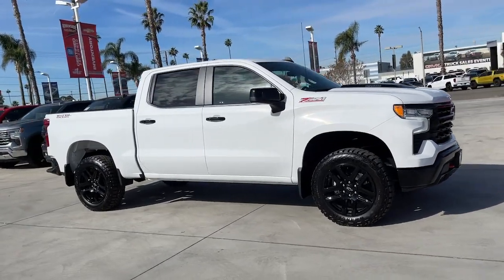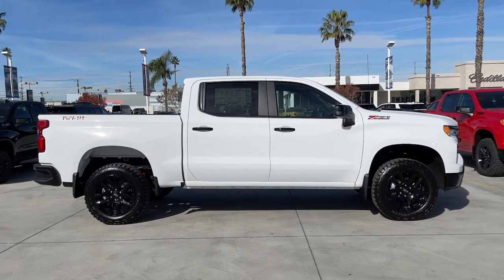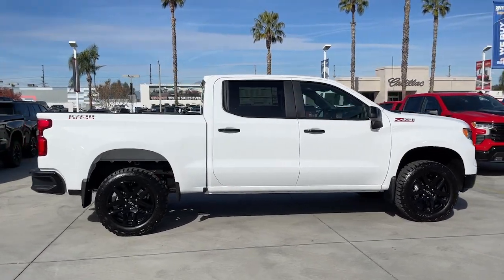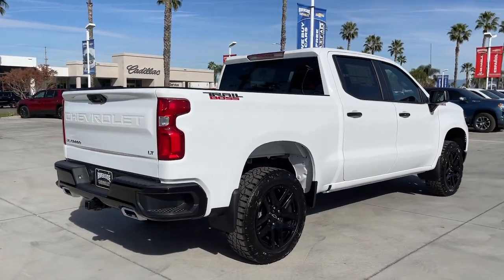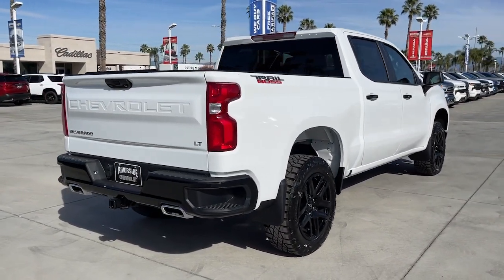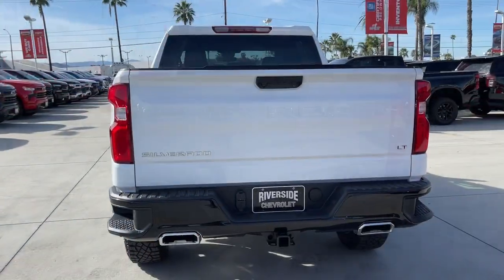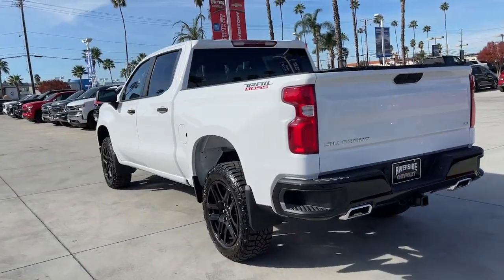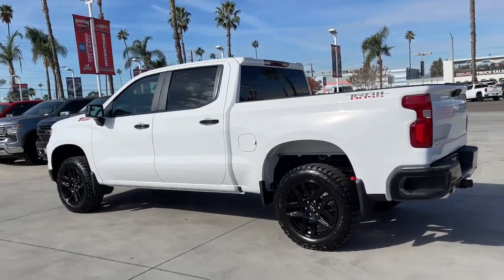2024 Chevrolet Silverado_1500 Fontana, Redlands, Ontario, Moreno Valley, San Bernardino, Riverside,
Summit White New 2024 Chevrolet Silverado_1500 LT Trail Boss available in Riverside, California at Riverside Chevrolet. Servicing the Fontana, Redlands, Ontario, Moreno Valley, San Bernardino, CA area.

Riverside Chevrolet
8200 Auto Dr

LT Trail Boss 4x4 Wheel Drive Back up Camera Bluetooth/USB equipped Keyless Remote Entry Apple CarPlay/Android Push Button Start Touch Screen Display 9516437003 Riverside Chevy Edge $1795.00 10-Speed Automatic 4WD Black Cloth 10-Way Power Driver Seat w/Lumbar 12.3 Multicolor Reconfigurable Digital Display 120-Volt Bed Mounted Power Outlet 120-Volt Interior Power Outlet 2 USB Data Ports 6 Speakers 6-Speaker Audio System Air Conditioning All-Weather Floor Liner (LPO) (AAK) AM/FM radio: SiriusXM with 360L Auto-Locking Rear Differential Automatic temperature control Bluetooth For Phone Chevrolet Connected Access Capable Color-Keyed Carpeting Floor Covering Convenience Package Deep-Tinted Glass Dual Rear USB Ports (Charge Only) Dual-Zone Automatic Climate Control Electric Rear-Window Defogger Electrical Steering Column Lock Electronic Cruise Control EZ Lift Power Lock & Release Tailgate Front LED Fog Lamps HD Rear Vision Camera Heated Driver & Front Outboard Passenger Seats Heated Power-Adjustable Outside Mirrors Heated Steering Wheel Heavy-Duty Air Filter High Gloss Black Mirror Caps Hill Descent Control Hitch Guidance Inside Rear-View Mirror w/Tilt Keyless Open & Start LED Cargo Area Lighting OnStar & Chevrolet Connected Services Capable Performance Red Recovery Hooks Power Front Windows w/Driver Express Up/Down Power Front Windows w/Passenger Express Down Power Rear Windows w/Express Down Preferred Equipment Group 2LT Premium audio system: Chevrolet Infotainment 3 Premium Radio data system Radio: Chevrolet Infotainment 3 Premium System Rear 60/40 Folding Bench Seat (Folds Up) Remote Vehicle Starter System SiriusXM w/360L Standard Tailgate Steering Wheel Audio Controls Suspension Package Theft Deterrent System (Unauthorized Entry) Trailering Package Wi-Fi Hot Spot Capable Wrapped Steering Wheel. 10-Speed Automatic 3.0L I6 4WDbrbrbrNew Owners! New Attitude! Price includes: $250 - Chevrolet Consumer Cash Program. Exp. 01/31/2024